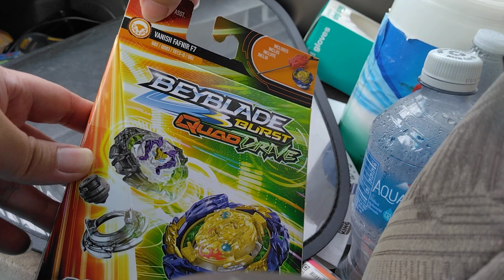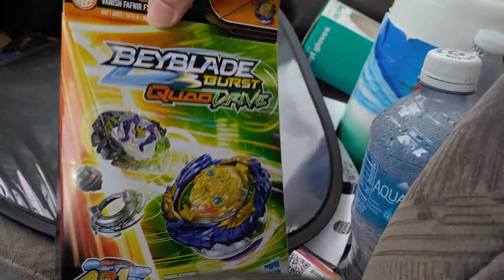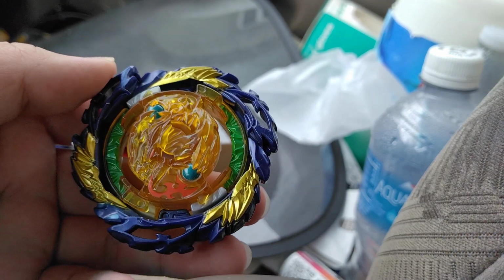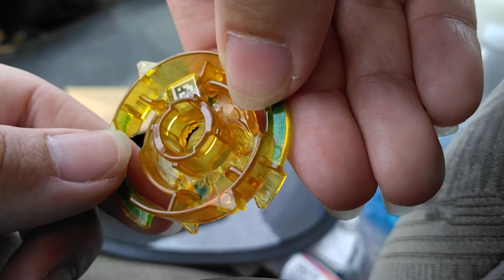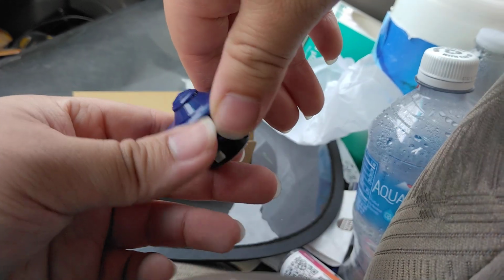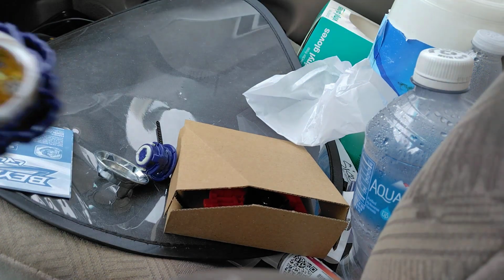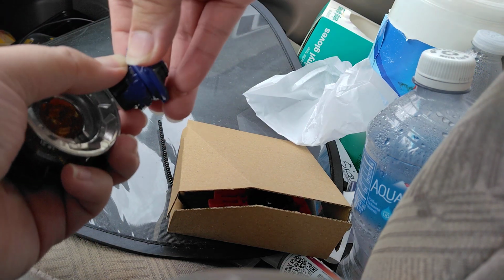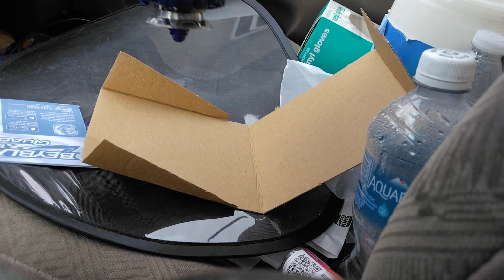Unboxing Vanish Fafnir F7 in my car!